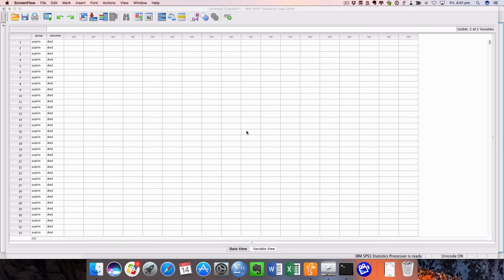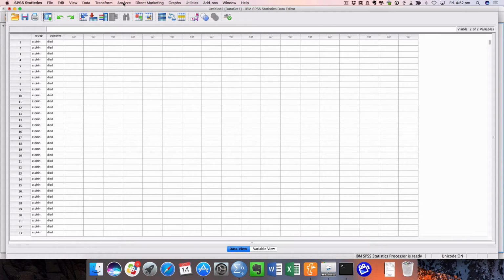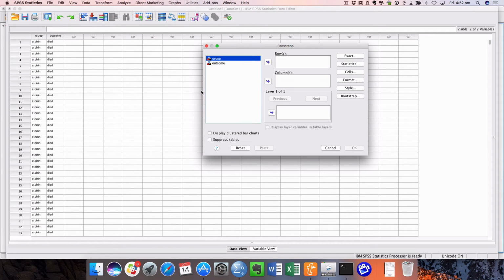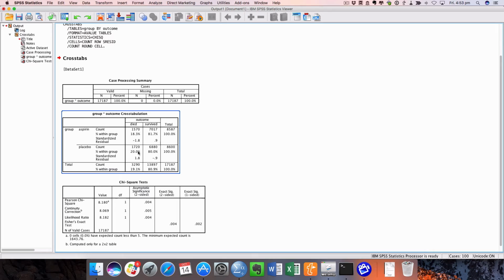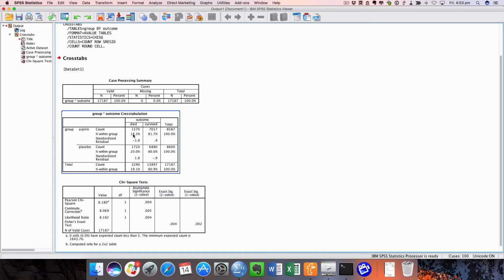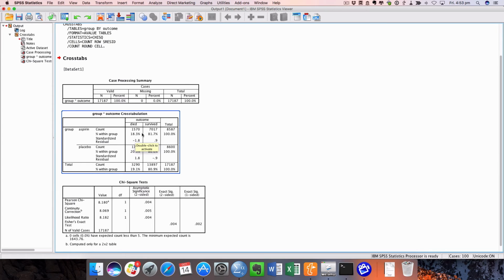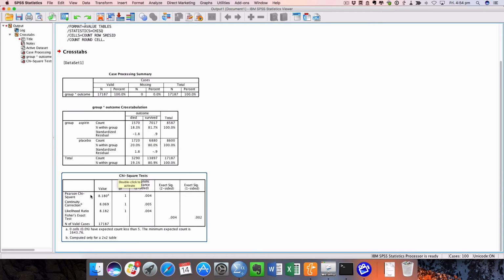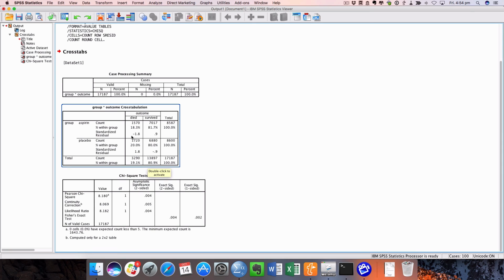Chi-square test for association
How to use SPSS for chi-square test